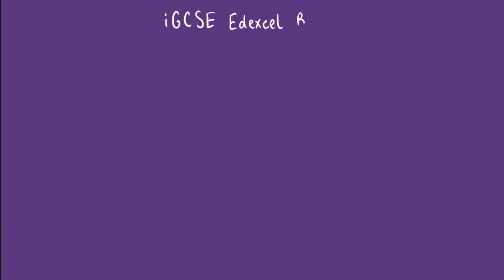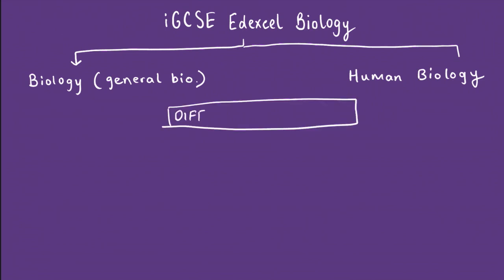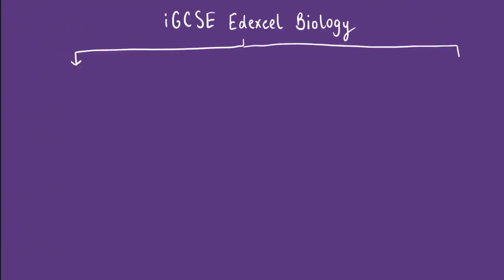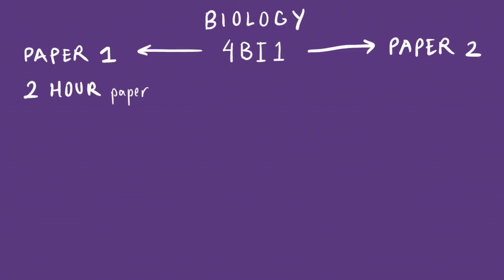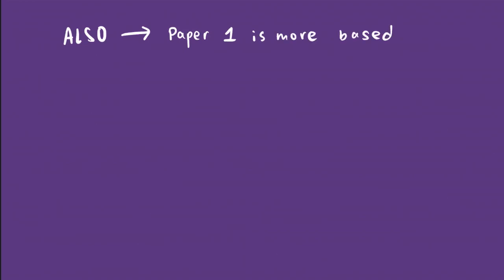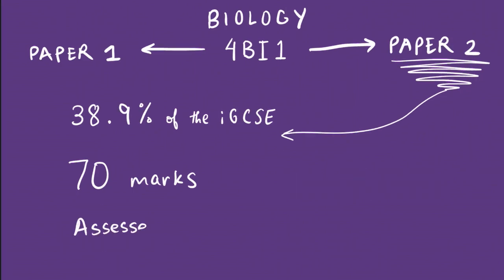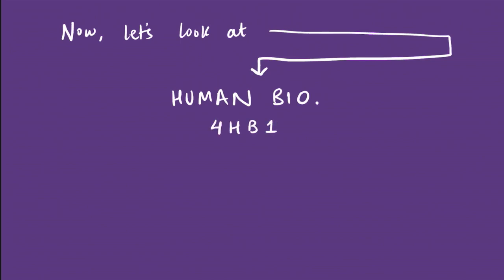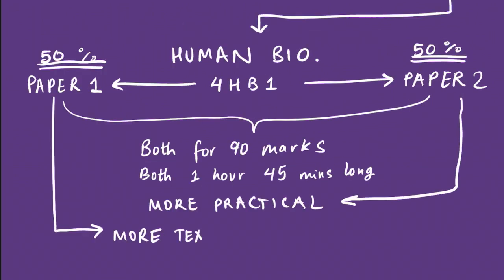iGCSE Biology in 2 Minutes! 📖 || Pearson Edexcel iGCSE (9-1)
This is iGCSE Biology in 2 minutes — an overview of both the Biology and Human Biology specifications for Pearson Edexcel iGCSE (9-1). It can be hard knowing how many papers you have to give, and what the timings and markings are, so here's a summary of all the important info for Edexcel iGCSE Biology!

📝 Looking for IGCSE Biology Tuitions? Book flexible classes with our A* tutors at Tuitions.me ⟹

🌸 FAQ 🌸
How Old Am I? ⟹ 20
What Am I Studying? ⟹ ACCA
What Camera Do I Film With? ⟹ iPhone 15 Plus